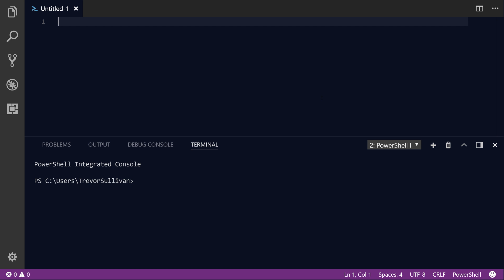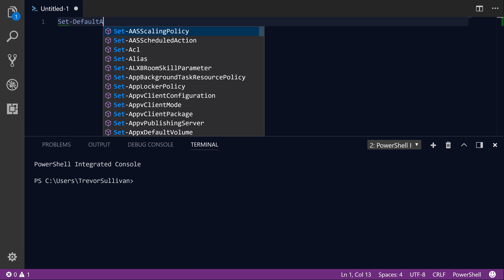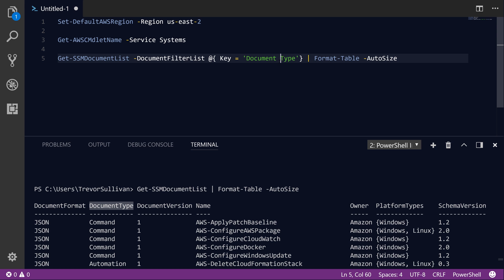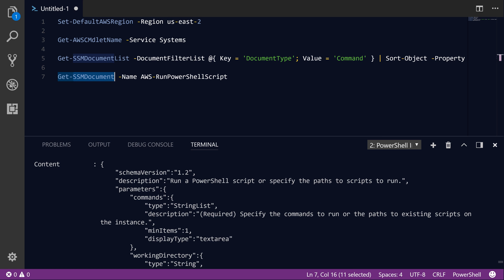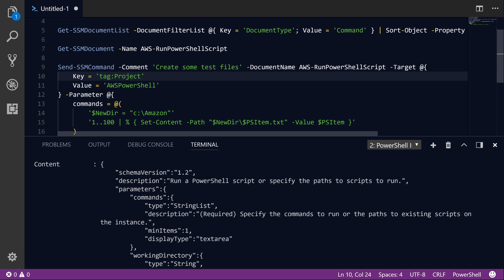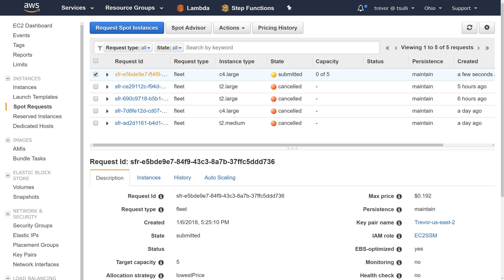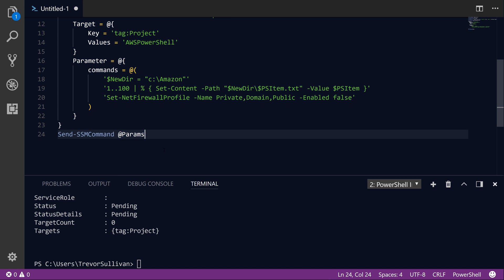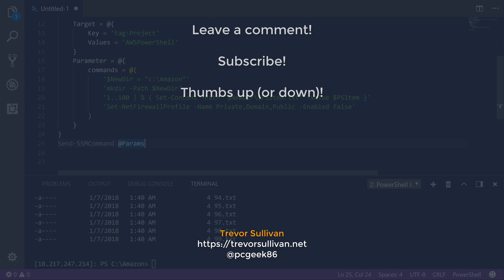Calling AWS Systems Manager Run Command from AWS Tools for PowerShell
During this video, we'll explore how to use the AWS Tools for PowerShell to call the AWS Systems Manager Run Command service.

First, we'll start by launching a small fleet of Amazon EC2 instances running Microsoft Windows Server, using the AWS Management Console.

Next, we'll use the AWS Tools for PowerShell to inspect a Systems Manager document named AWS-RunPowerShellScript, and remotely send an array of PowerShell commands to the EC2 instances. Finally, we'll use PowerShell Remoting, from Windows 10 out to an EC2 instance, to verify that the Run Command execution ran successfully.

Amazon Web Services, the “Powered by AWS” logo, [and name any other AWS Marks used in such materials] are trademarks of Amazon.com, Inc. or its affiliates in the United States and/or other countries.